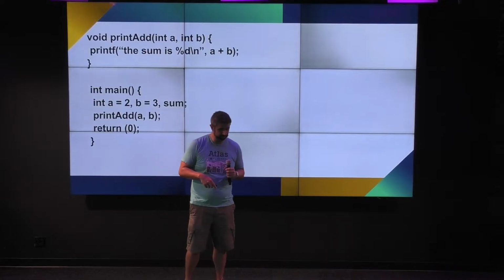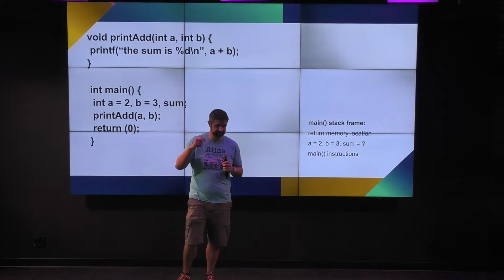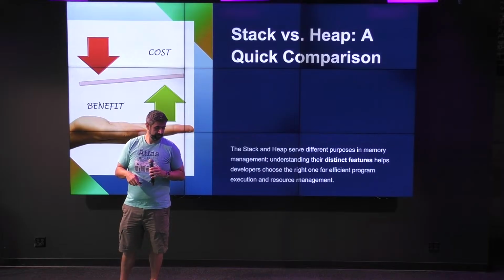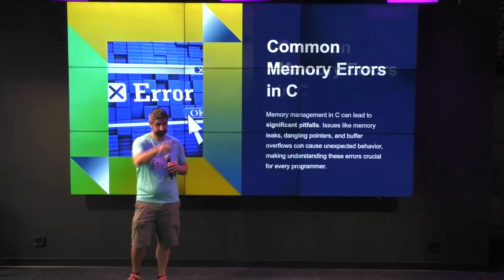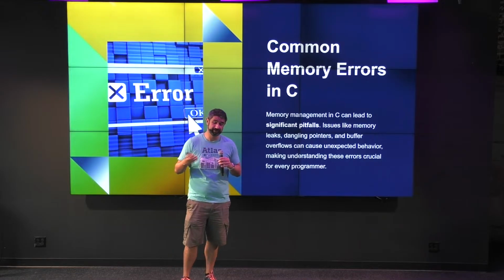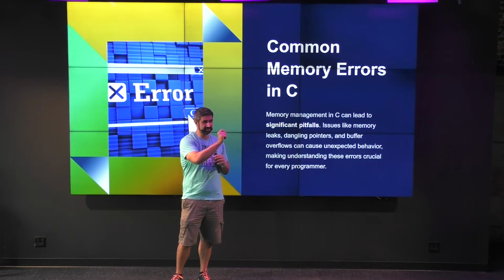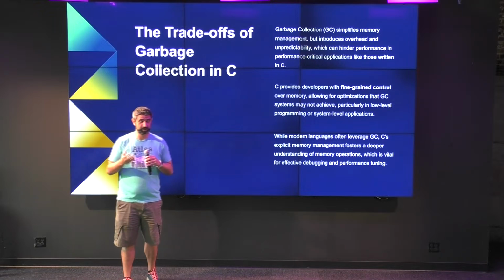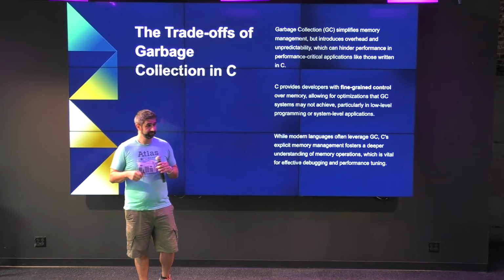Tutor Talk - Advanced C and Memory w/ Stephen N.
Hear from our Student Tutor, Stephen Newby, on Advanced C and Memory!